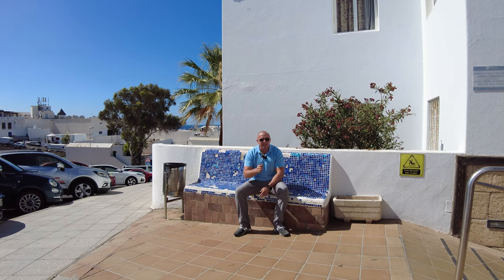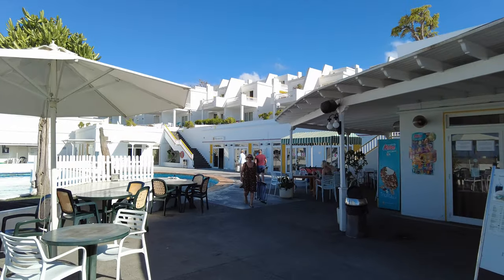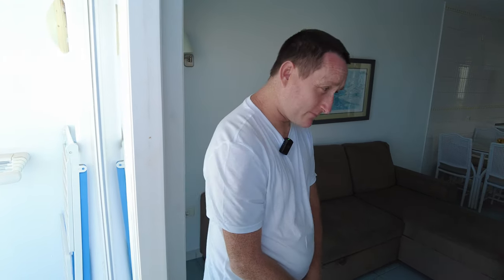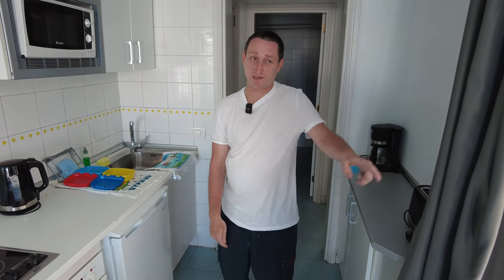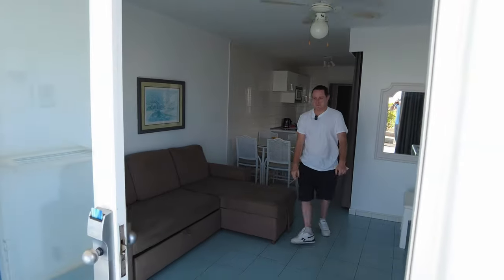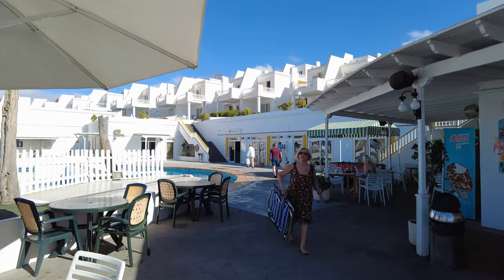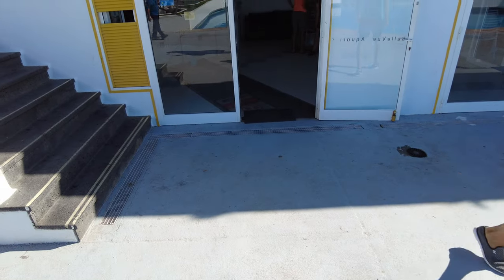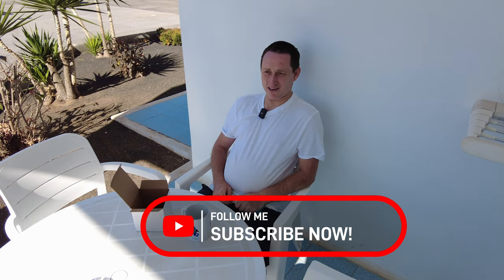It really isn't as bad as the reviews! - The Bellevue Aquarius Puerto Del Carmen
Hey, everyone! Today, I have something special for you. Nathan, one of my amazing subscribers, invited me to explore the Bellevue Aquarius Puerto del Carmen in Lanzarote. Now, I've heard there are some mixed reviews on Trip Advisor, so I'm here to set the record straight and show you what it's really like.

The Bellevue Aquarius Puerto del Carmen is a budget-friendly apart hotel located in the heart of Puerto del Carmen, Lanzarote. It offers basic accommodation at an affordable price, making it a popular choice for budget-conscious travelers. As the saying goes, "You get what you pay for," and that holds true here. So, if you're looking for luxury, this might not be the place for you. But if you're seeking a comfortable and convenient base for your holiday, keep watching.

Upon entering the hotel, you'll be greeted by friendly and helpful staff who will assist you with your check-in process. The lobby area is clean and well maintained, creating a welcoming atmosphere from the get-go.

Now, let's take a look at the room Nathan invited me to explore. It's a simple and functional space, providing all the essentials you need for a comfortable stay. The beds are cozy, and the room is adequately furnished. You'll also find a small kitchenette where you can prepare your own meals, saving some money on dining out.

The Bellevue Aquarius Puerto del Carmen offers a range of amenities to enhance your stay. There's a lovely swimming pool where you can cool off and soak up the sun, perfect for those lazy vacation days. Additionally, the hotel has a restaurant and bar, so you can grab a bite to eat or enjoy a refreshing drink without venturing too far.

Beyond the hotel, Puerto del Carmen has plenty to offer. This vibrant coastal town boasts beautiful beaches, perfect for sunbathing and water sports. Take a stroll along the promenade, lined with shops, restaurants, and bars, where you can indulge in local cuisine and experience the lively atmosphere. The location of the Bellevue Aquarius Puerto del Carmen is ideal, as it's within walking distance of all these attractions, making it a convenient base for exploring the area.

In conclusion, the Bellevue Aquarius Puerto del Carmen is a no-frills, budget-friendly option that delivers on its promise of basic accommodation at an affordable price. If you're looking for luxury, this might not be the place for you, but if you're after a well-located base for your holiday without breaking the bank, this hotel is worth considering.